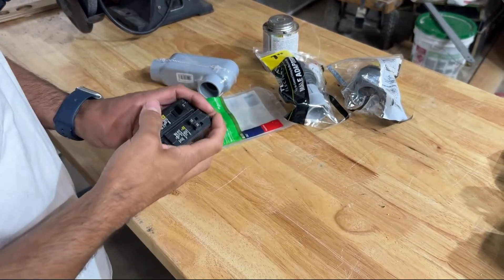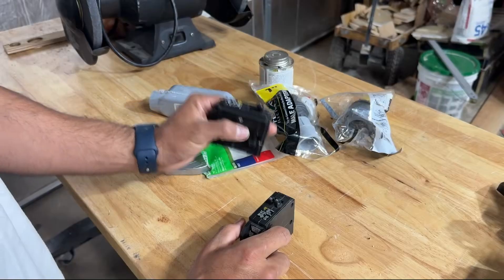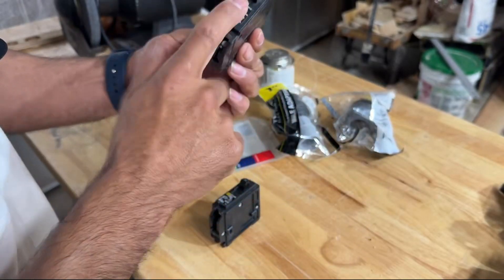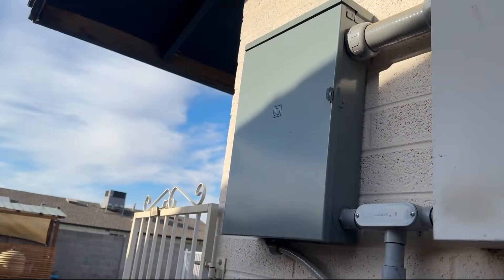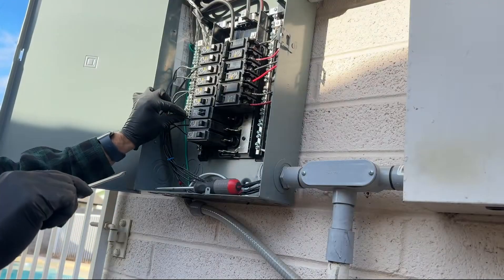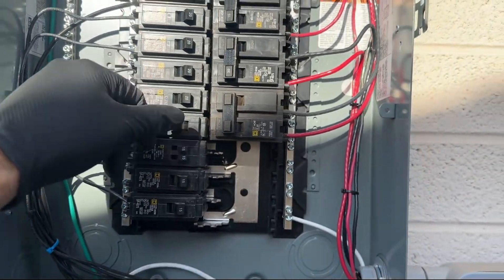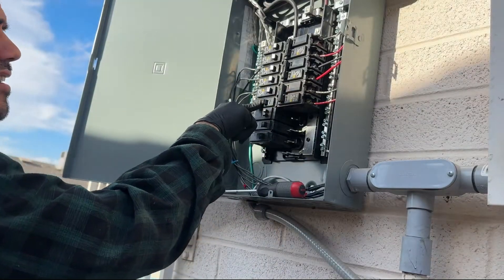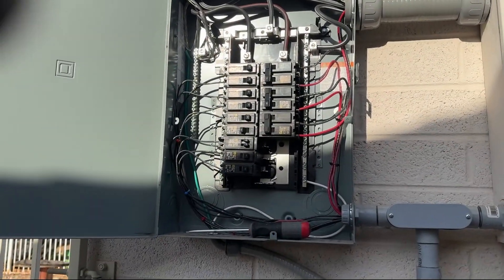✅ Breaker Upgrade: How to Install a Tandem Single-Pole Breaker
In this easy DIY video, I’ll walk you through the step-by-step process of replacing two single-pole breakers with a single tandem breaker. Tandem breakers (also known as "piggyback" or "double-stuff" breakers) help maximize space in your electrical panel, allowing you to safely add more circuits without expanding the panel.

🔌 What You'll Learn:

What is a tandem single-pole breaker?

How to safely remove old breakers and install a new tandem breaker.

Tools you'll need- Wire strippers and preferably a Klein Multitool screwdriver!

👉 Tools Used:

Screwdriver

Voltage tester (optional but recommended)

Tandem single-pole breaker (specific to your panel type)

💡 Have questions or suggestions for future DIY electrical videos?